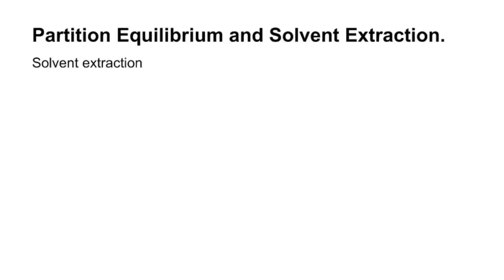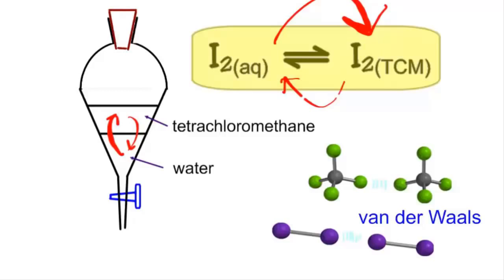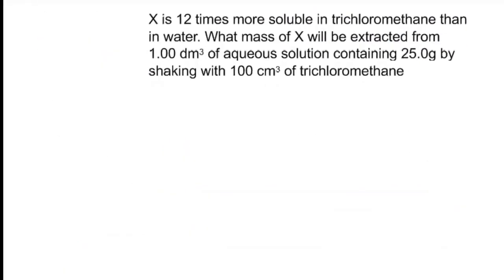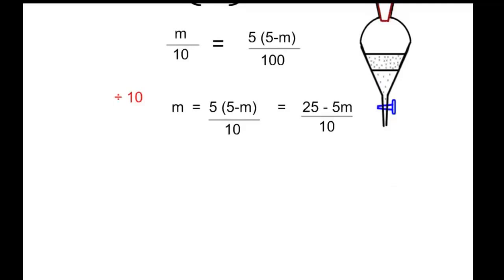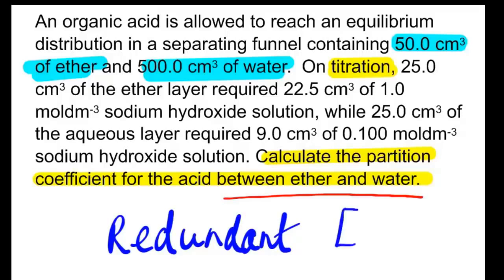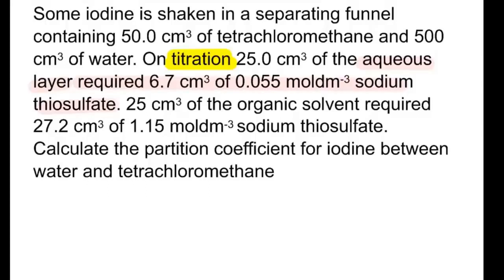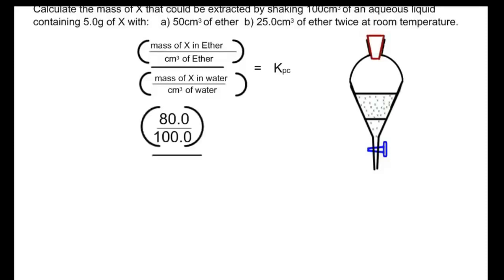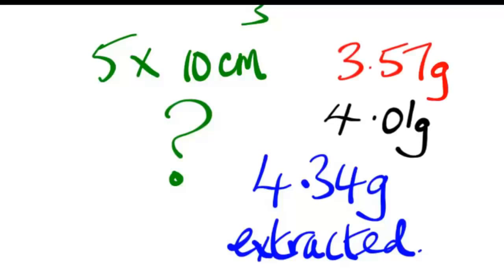Partition equilibrium and solvent extraction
This video explains a branch of physical chemistry concerning partition equilibrium and solvent extraction. It's very useful for upper secondary School students.